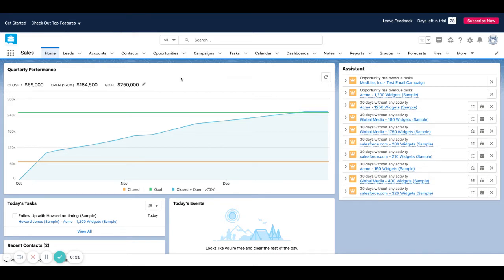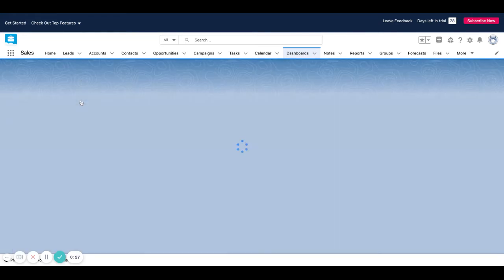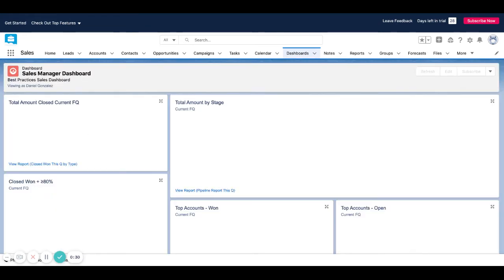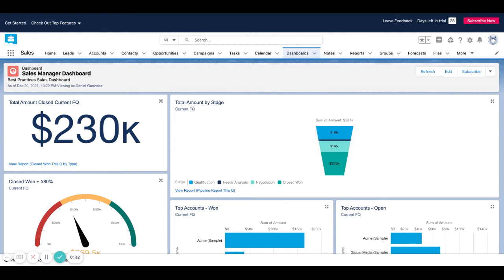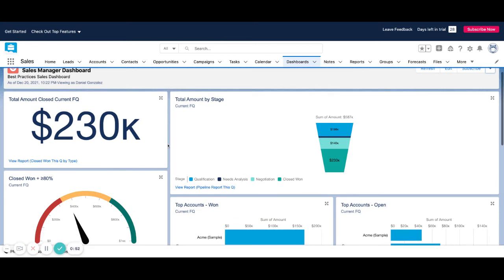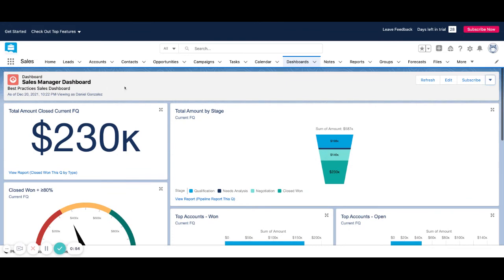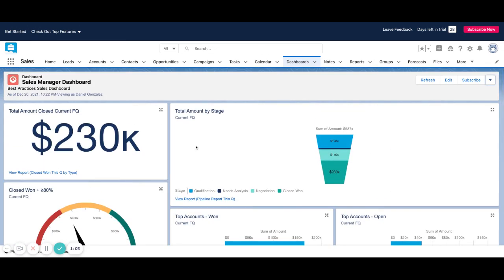How to Print or Download a Salesforce Dashboard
Quick Video on how to locate the new Salesforce "Download" button on dashboards.